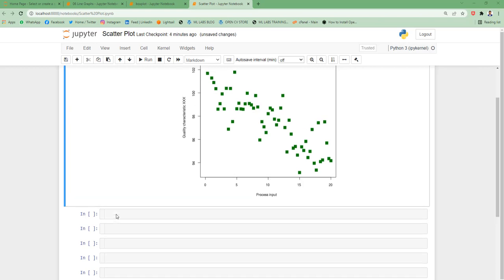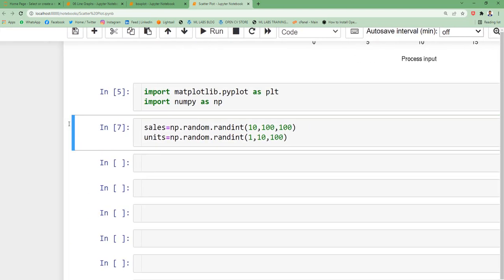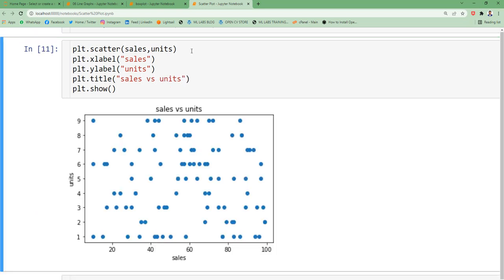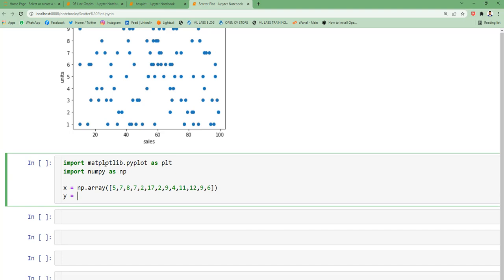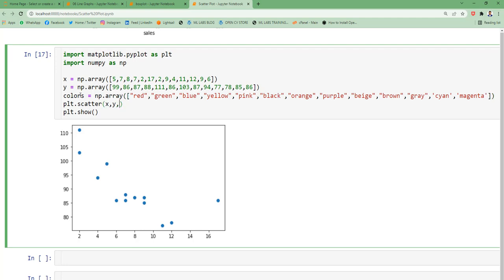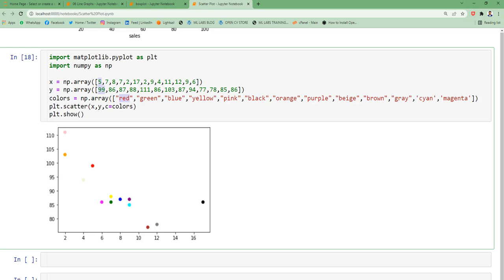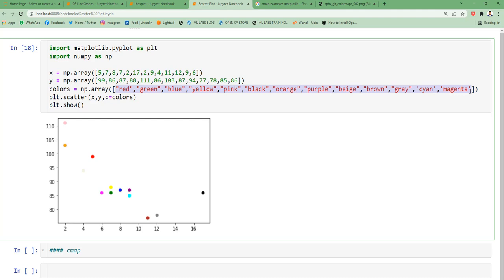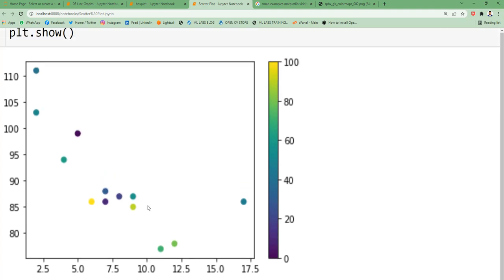Scatter Plot | Visualizing data with Scatter Plot | Matplotlib Python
A scatter plot (also called a scatterplot, scatter graph, scatter chart, scattergram, or scatter diagram) is a type of plot or mathematical diagram using Cartesian coordinates to display values for typically two variables for a set of data.

We at ⭐️ ML LABS ⭐️ deliver high quality online courses.

Our Services
💻 COURSES WITH JOB ASSITANCE
💻 INTERNSHIP PROGRMAS
💻 FINAL YEAR PROJECTS
💻  AI DEVELOPMENT AND CONSULTING

Regards
Team ML LABS